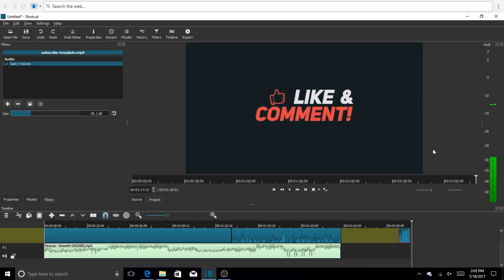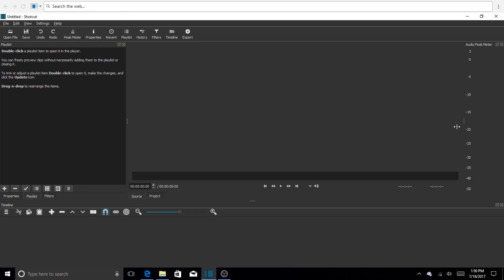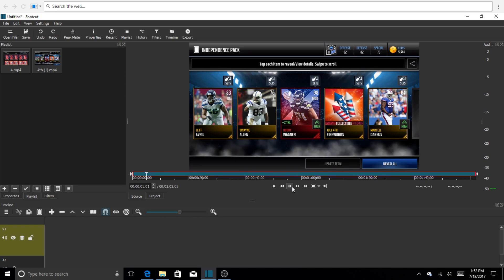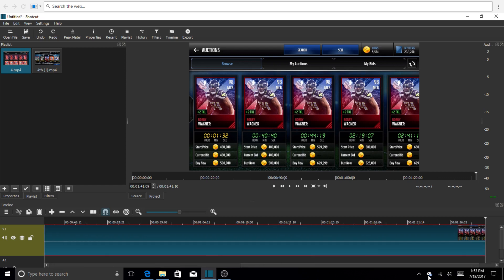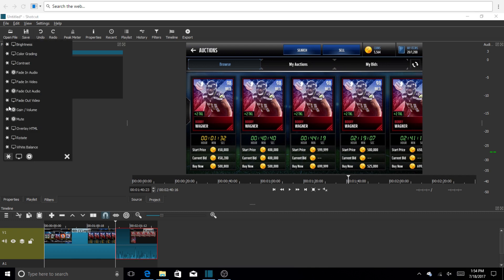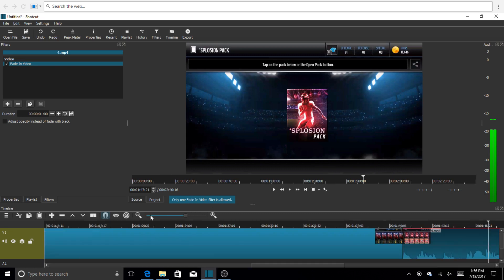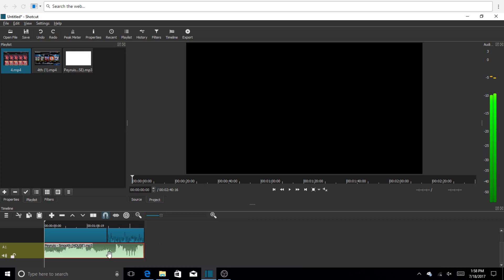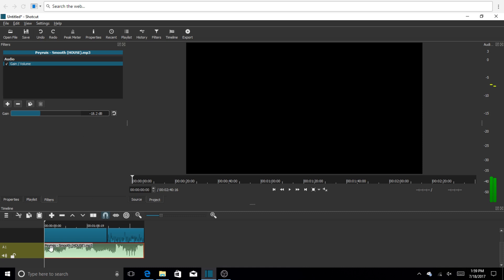Shotcut tutorial: How to use Shotcut video editor for beginners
Hey guys what's up EJ here, today I am going to show you how to download and use Shotcut Video Editor for beginners and for free!
Shotcut video editor is a free software that you can download and it is very simple to use. I literally learned how to use this software in around 2 hours. In this video I am going to show you the basics on how to add videos, add music and how to trim the video or music. I hope this tutorial helps you if you got any question put them down in the comments and I will respond, hope you enjoy and don't forget to like and subscribe for more!

EJ Tech